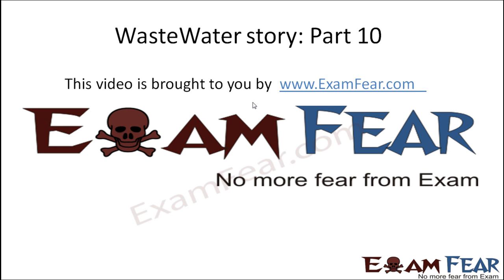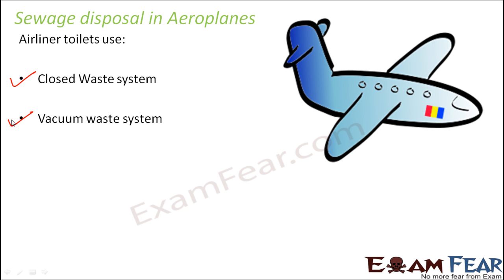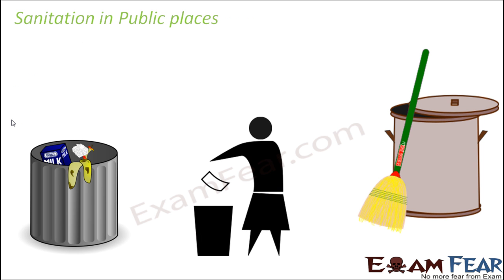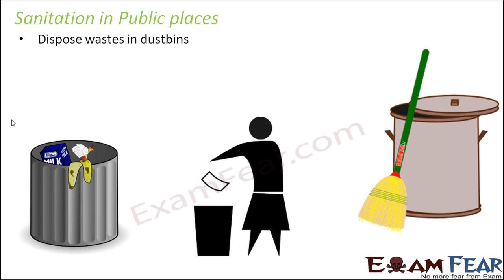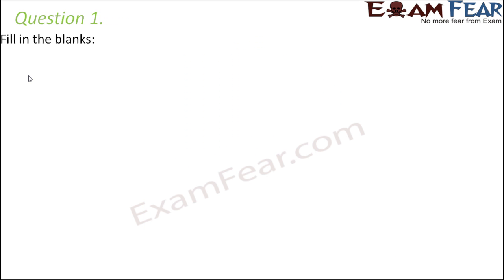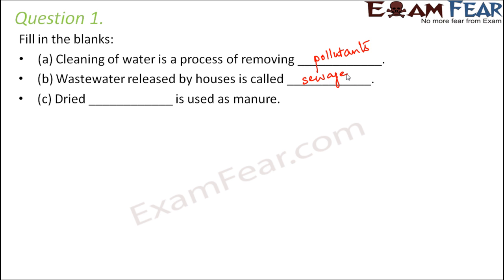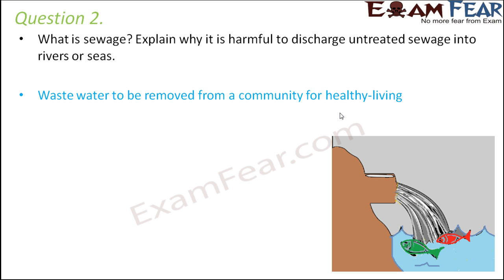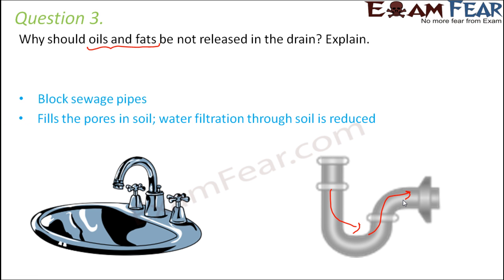Biology Waste Water Story Part 10 (Sewage disposals, Questions) Class 7 VII